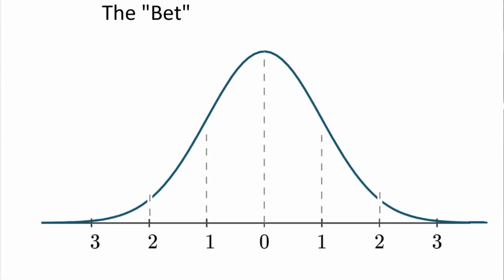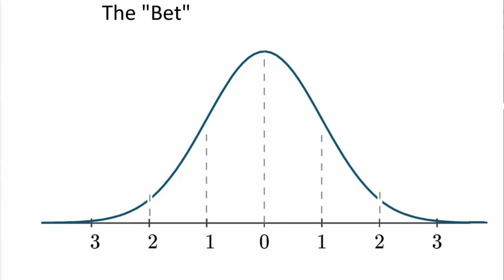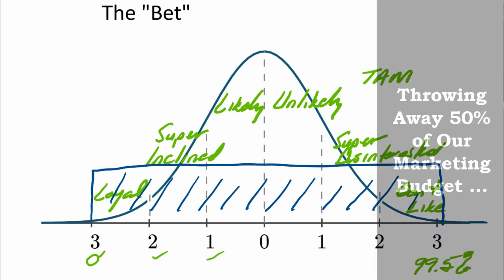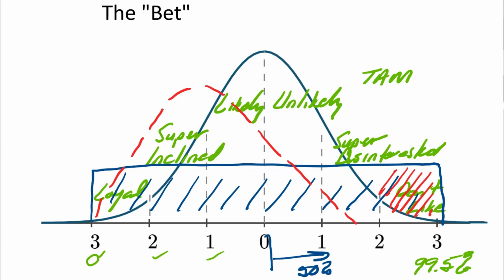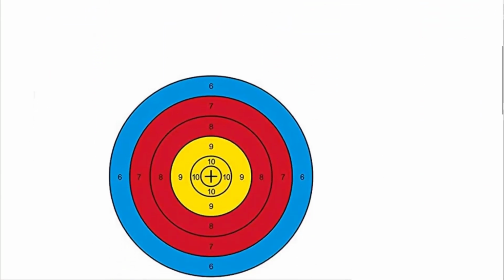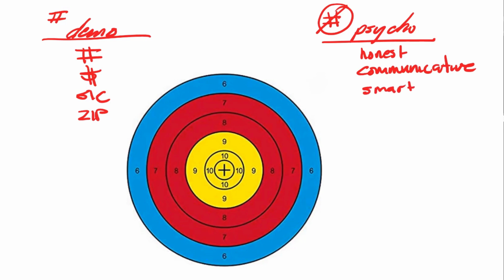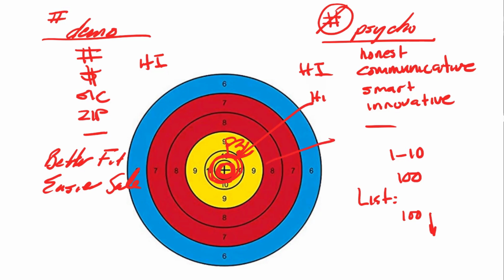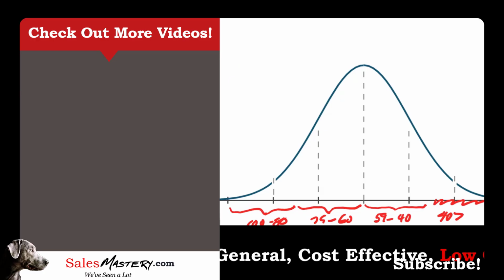Perfect Prospect Profile (P3) Part 1 - Identifying the Perfect Prospect